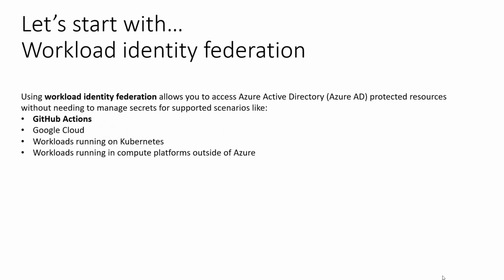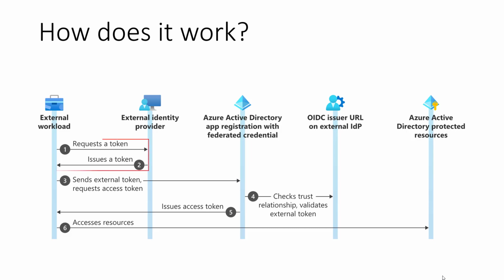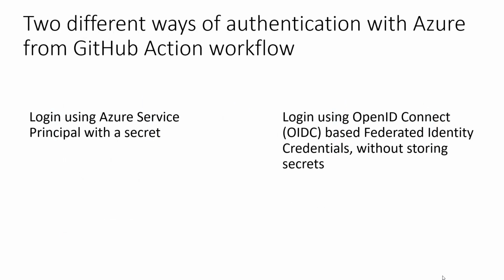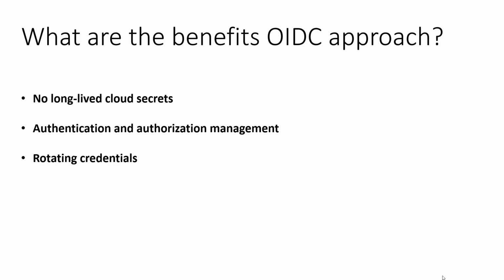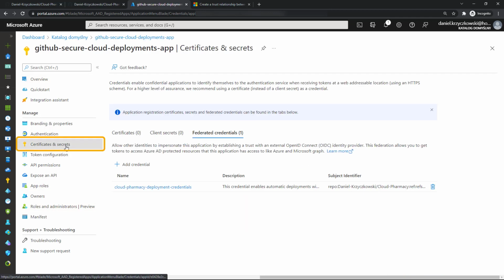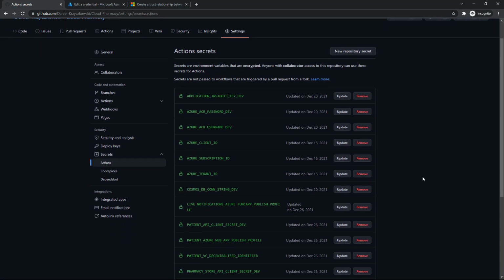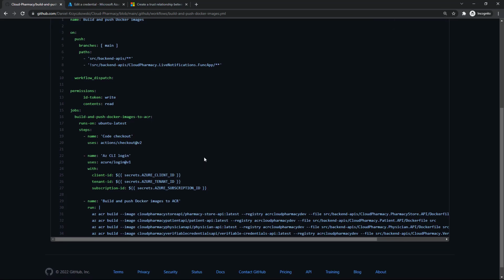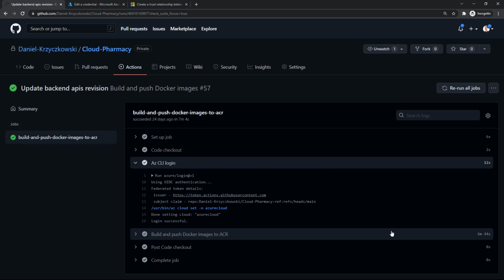Secure Cloud Deployments with GitHub Actions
This video presents Secure Cloud Deployments on GitHub using Workflow Identity Federation to avoid using secrets to securely deploy to the Microsoft Azure cloud.

Helpful links:
Workload identity federation (preview):